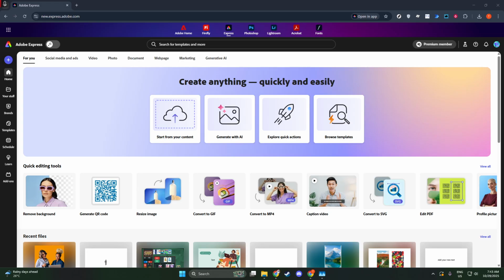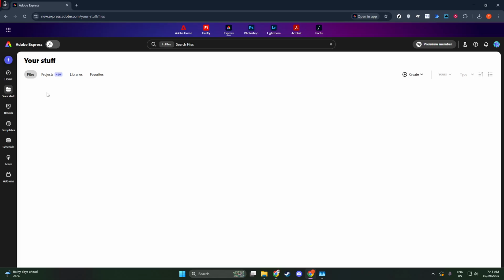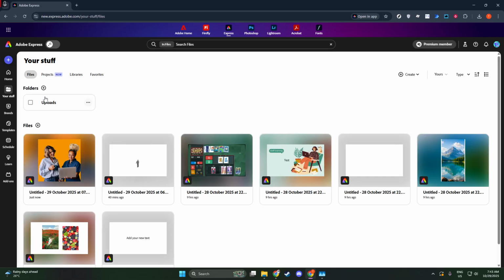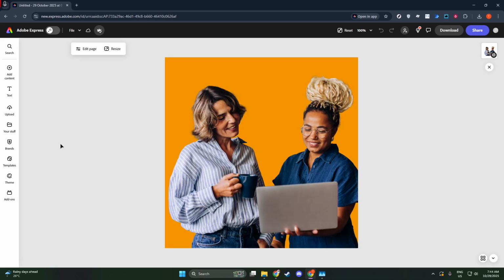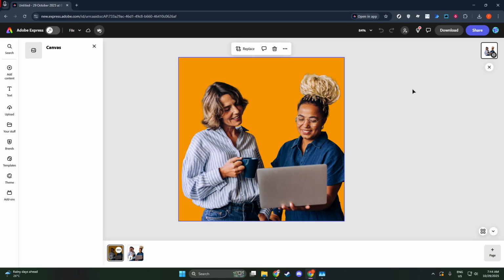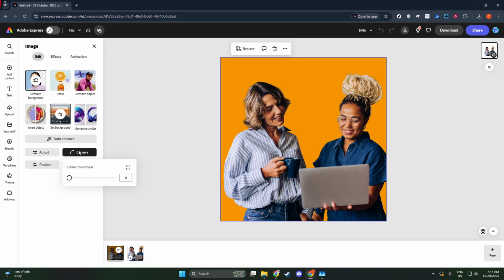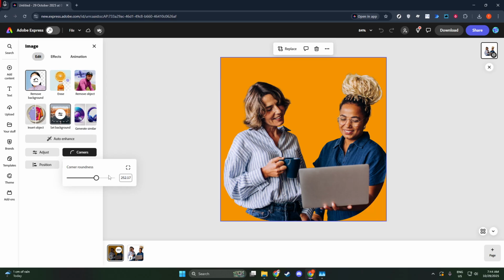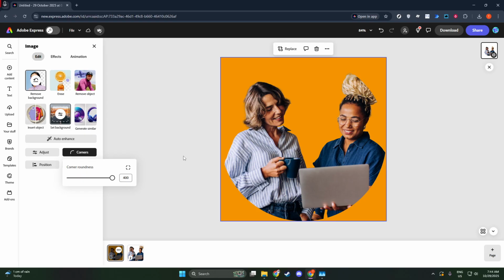How to Put a Picture in a Circle in Adobe Express [2026 Full Guide]